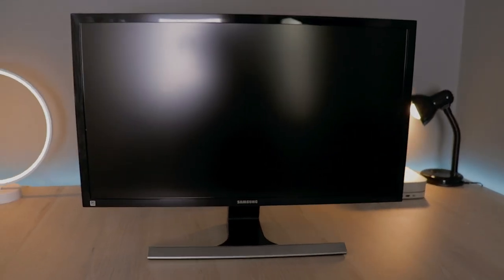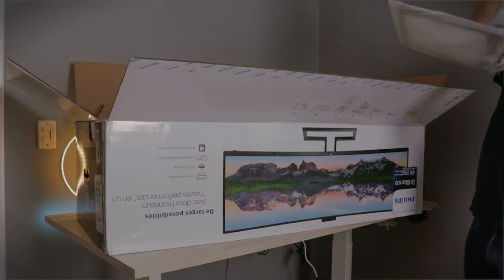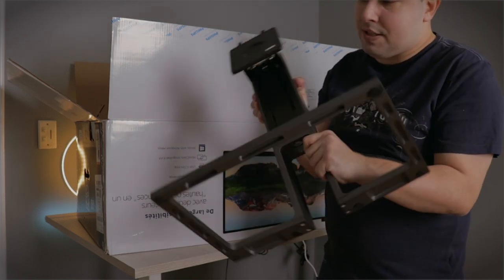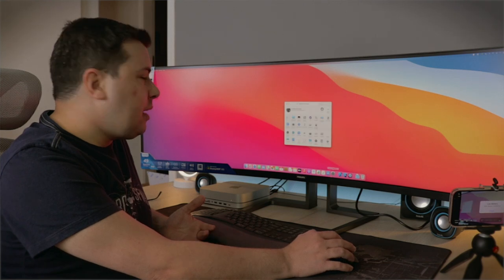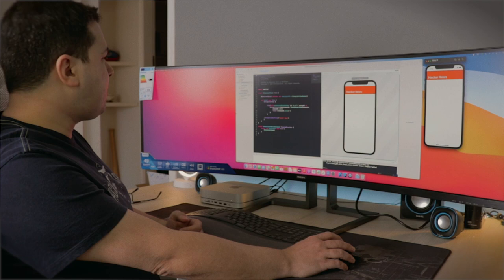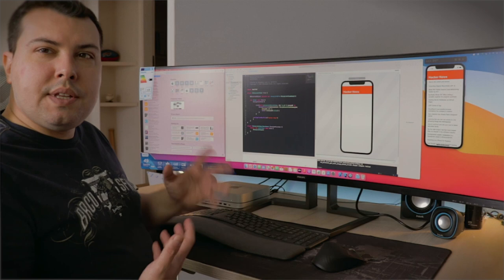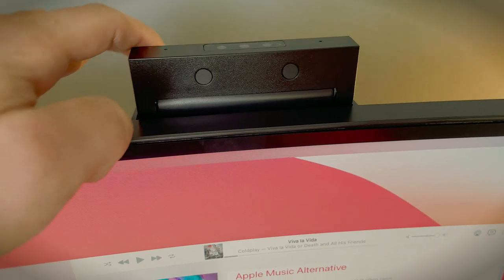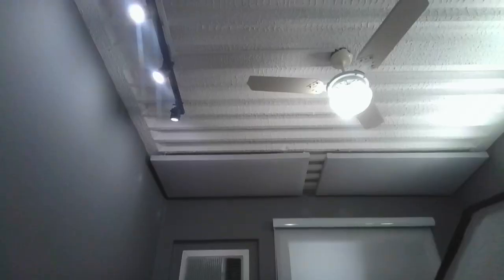Philips 499P9H 49 Inch UltraWide Monitor Review - How Wide is Too Wide?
I’ve been updating my setup little by little and this time I wanted to share with you a review of a monitor I got a few months ago. This is the Philips 499P9H, a 49 Inch UltraWide Monitor, with 32:9 aspect ratio aimed at productivity instead of gaming. In the video we do the unboxing and I go through it’s features and talk a little about the things I like and don’t like, from the point of view of a developer, to help you make a decision if this is the right monitor for you, in case you are looking for something similar.